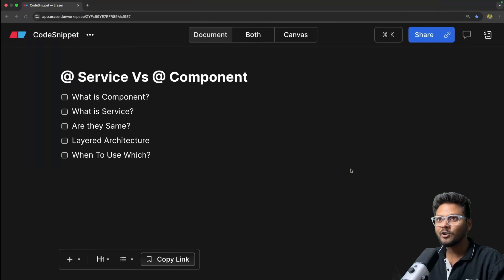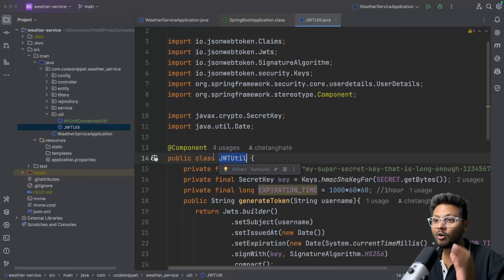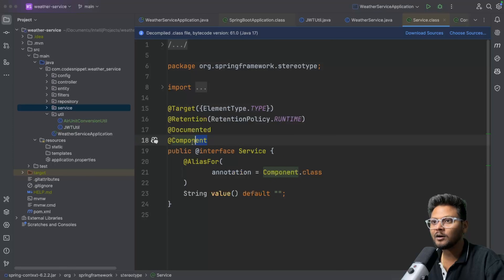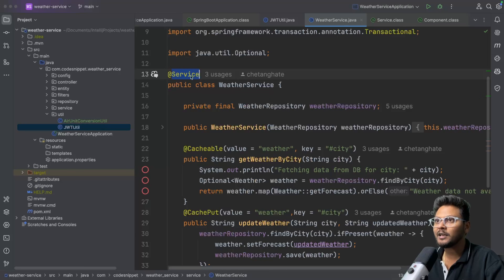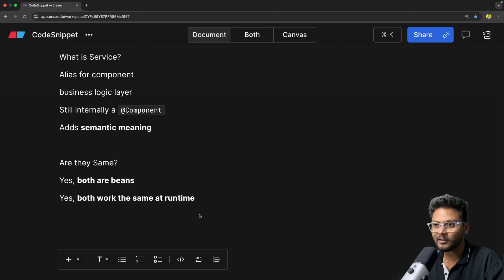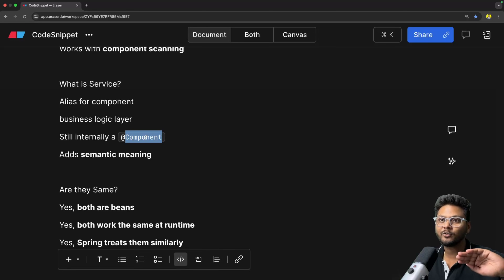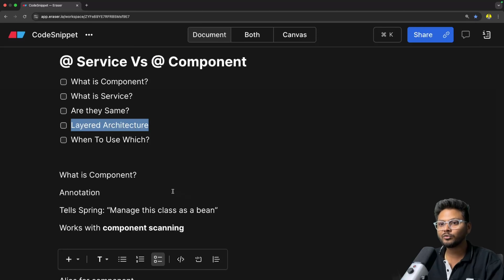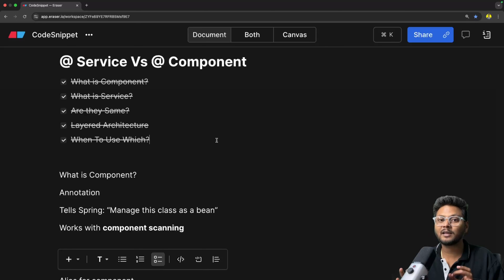Unraveling Spring Boot's @Service vs. @Component: When to use which? ✅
Confused about @Service vs @Component in Spring Boot?
You’re not alone — and most tutorials don’t explain the real difference clearly.

In this video, we break down:
✅ What @Component actually does
✅ Why @Service exists if both work the same
✅ Best practices for layered architecture
✅ How to answer this question confidently in interviews

If you’re preparing for Spring Boot interviews or want to write clean, professional backend code, this video is a must-watch.

Chapters:
0:00 - Introduction & Agenda
0:57 - What Is Component?
3:25 - What Is Service?
7:30 - Are They Same?
8:22 - Layered Architecture Reference & When To Use Which
13:20 - Outro

👨‍💻 Perfect for:
Java Developers
Spring Boot Beginners & Professionals
Backend Engineers
Interview Preparation

🏷️ YouTube Tags (Copy-Paste)
spring boot
spring framework
service vs component
@Service vs @Component
spring stereotypes
spring annotations
spring transactions
@Transactional spring boot
spring aop
spring exception handling
spring layered architecture
java spring tutorial
spring boot backend
spring boot best practices
java interview preparation
spring boot for beginners
spring boot advanced concepts